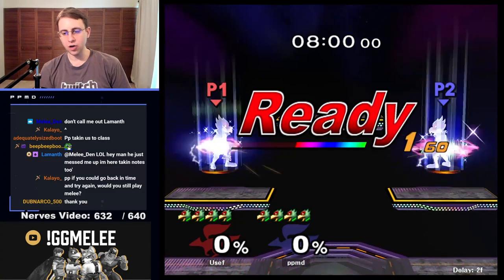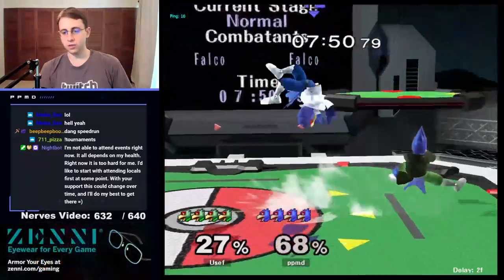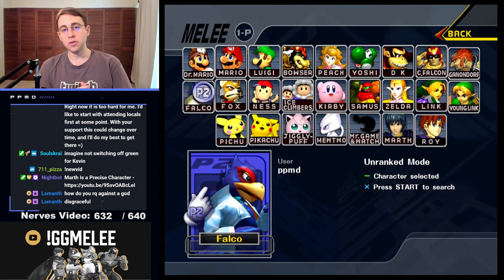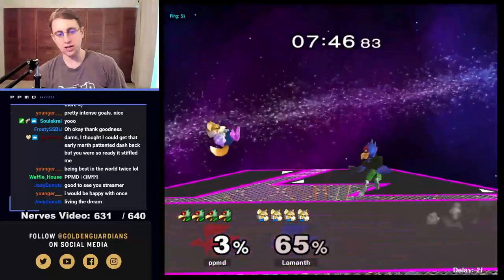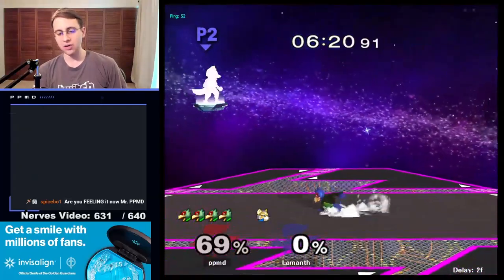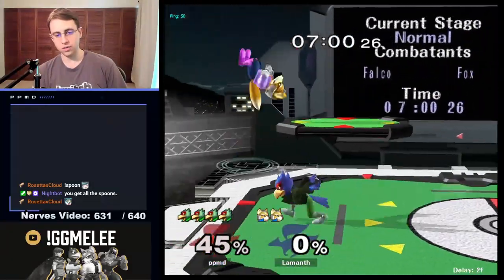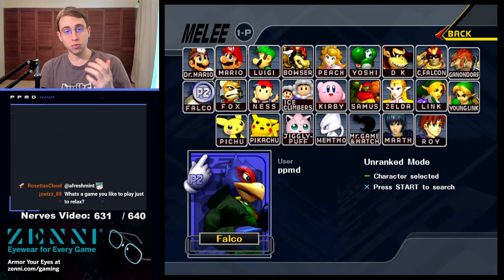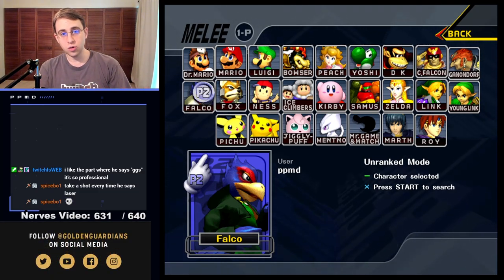How To Make Your Opponent Rage Quit